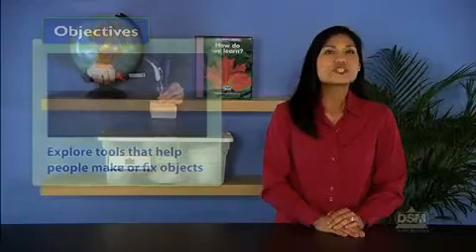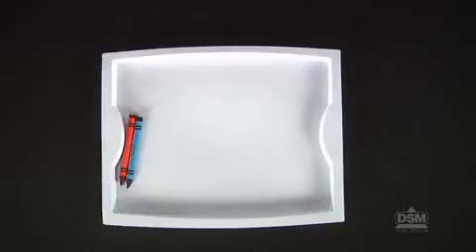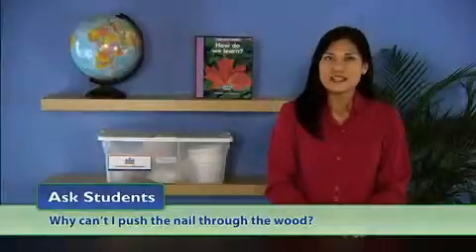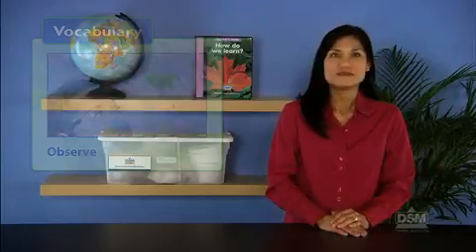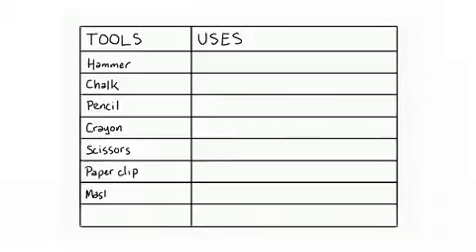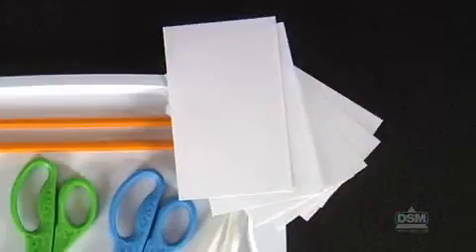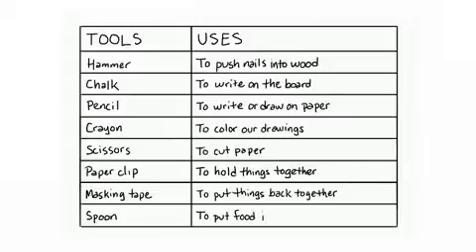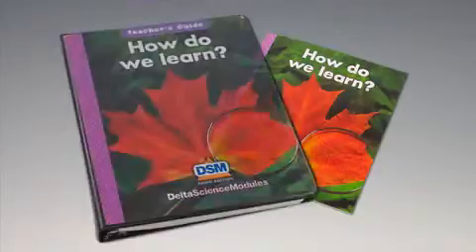How Do We Learn? - Activity 4: Observing Everyday Tools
Students expand their understanding of tools to include any object that helps people make, build, move, or fix things, compare objects, or do work. They also match tools with their uses.